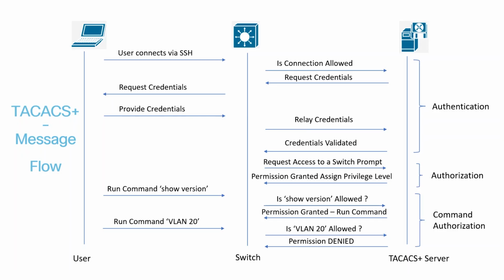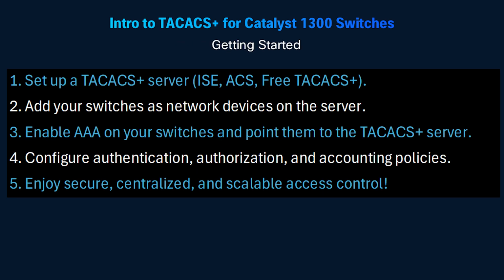Cisco Tech Talk: Explaining TACACS+ on Catalyst 1300 Switches – Part 2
In the second part of our series on TACACS+, we go under the hood to explore the mechanics of how this protocol handles Authentication, Authorization, and Accounting (AAA). If you are considering moving from RADIUS to TACACS+ or want to understand the technical advantages of centralized access control, this video is for you.

We break down the step-by-step sequence of a TACACS+ session—from the initial TCP handshake to secure command execution. We also highlight the powerful "per-command authorization" feature introduced in Catalyst 1300 firmware 4.1.7, which allows for granular control over every command a user enters. Whether you are managing a small office or a distributed campus network, understanding these mechanics is key to building a secure and compliant infrastructure.

What You Will Learn in This Video:

-The step-by-step sequence of a TACACS+ authentication and authorization flow.
-The critical differences between TACACS+ (TCP-based) and RADIUS (UDP-based) protocols.
-How to leverage per-command authorization to restrict or permit specific CLI commands on Catalyst 1300 switches.
-The importance of separating authentication, authorization, and accounting for better security.
-High-level implementation steps to get your Catalyst 1300 switch communicating with a TACACS+ server like Cisco ISE.